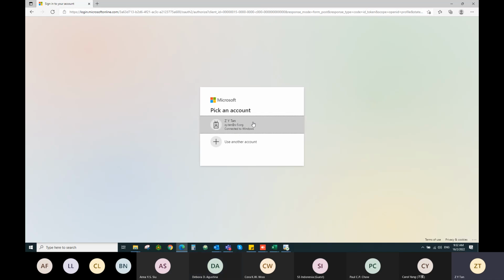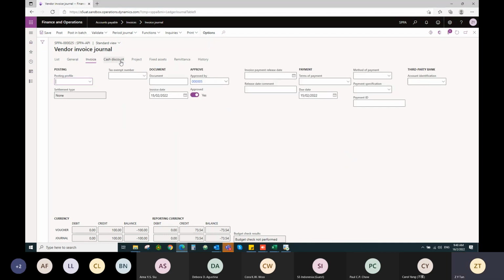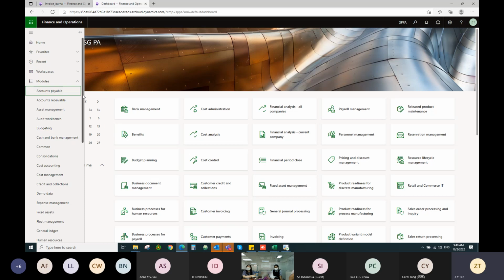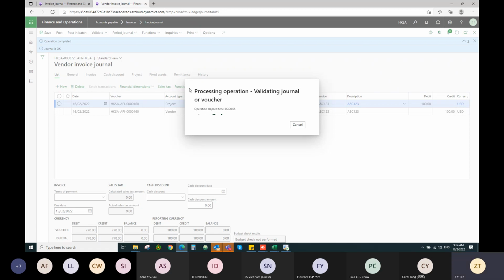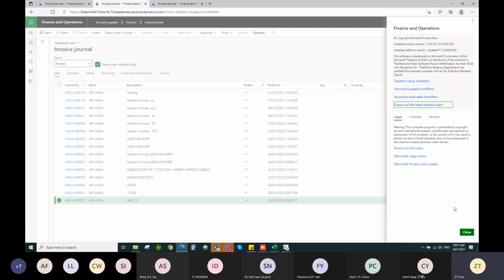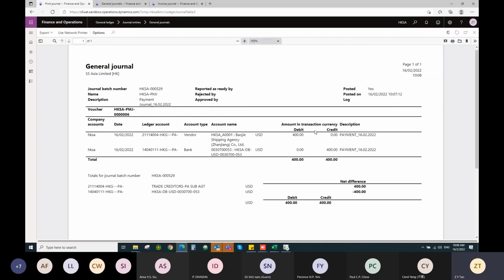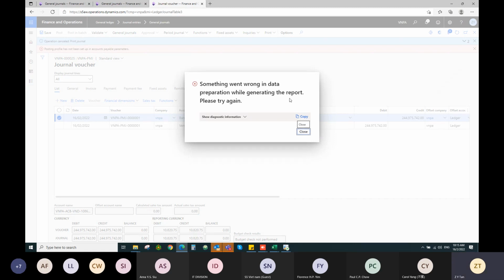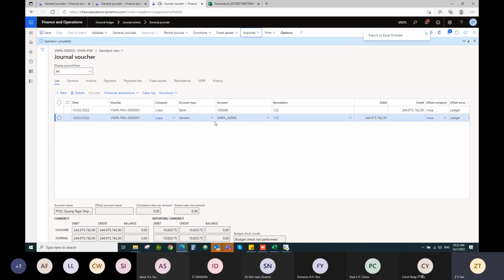SSI - D365 Training Part 1 Invoice processing, Process Payment